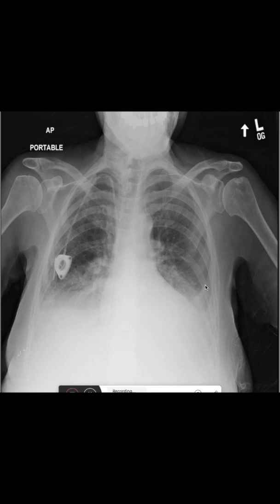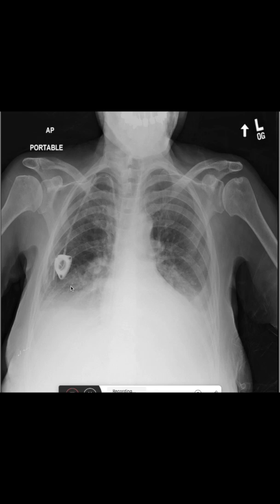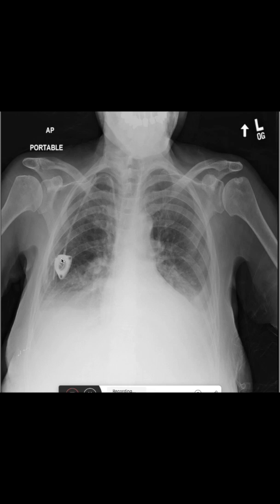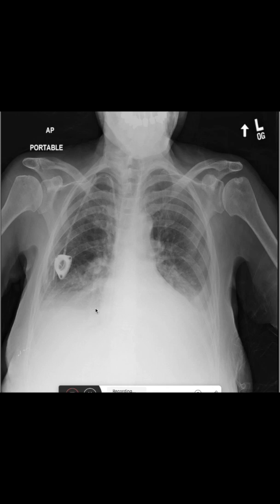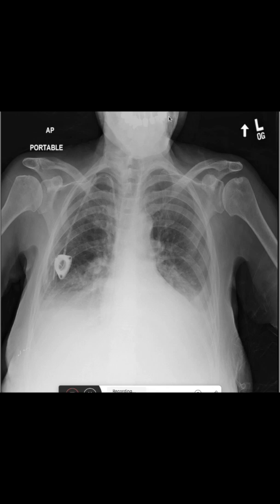Port System, Breast Cancer, Venous Congestion - Chest X-Ray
This is part 4 in our series on chest X-Rays!
In this X-RAY we will take a look at some foreign bodies in the patients chest - a port system and mag seeds. We will also talk about pleural effusion and acute pulmonary congestion. We also see that the patient is on their third set of teeth. Let's dive in and read this image together!